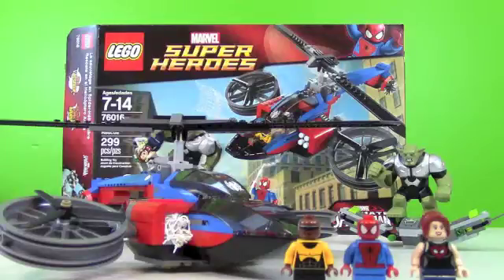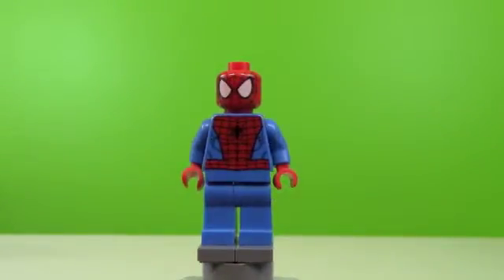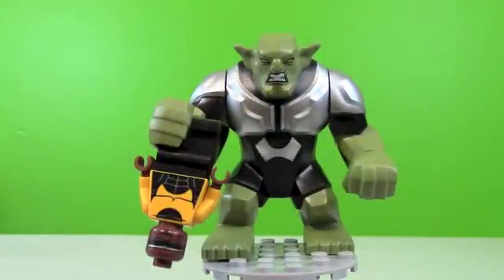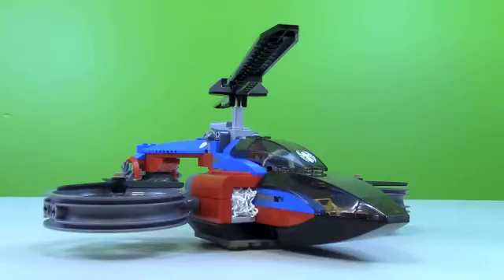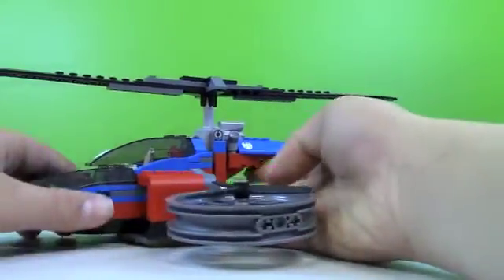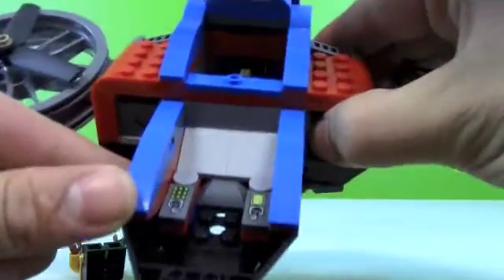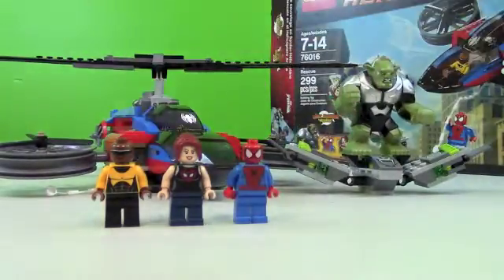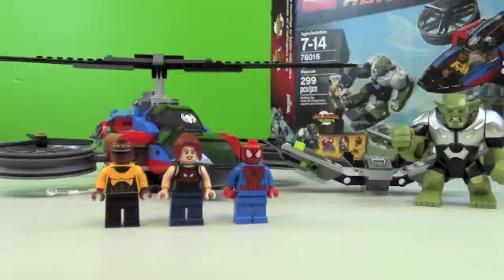LEGO Spider-Helicopter Rescue (76016) review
INCLUDES:
299 pieces
3 minifigures - Power Man, Mary Jane, Spiderman and a Green Goblin
Year 2014
Price - $44.99 US